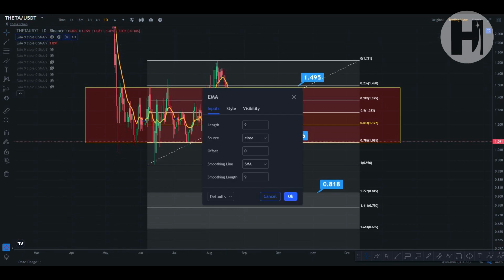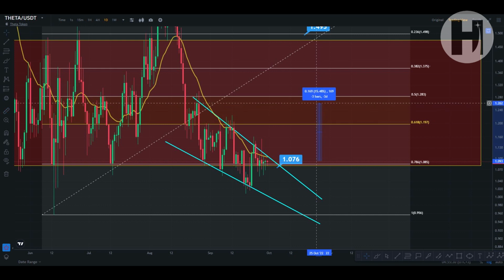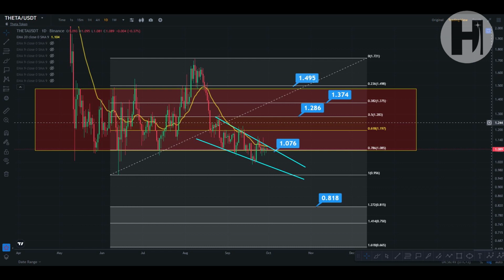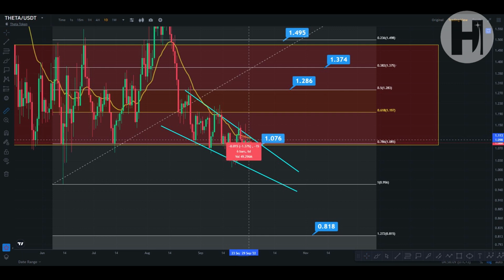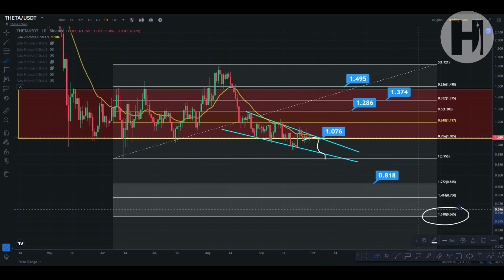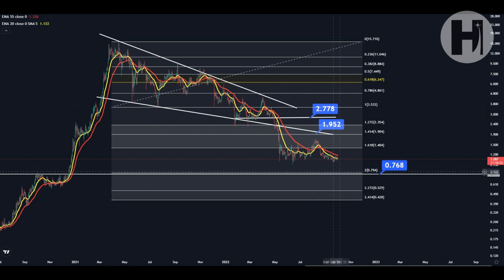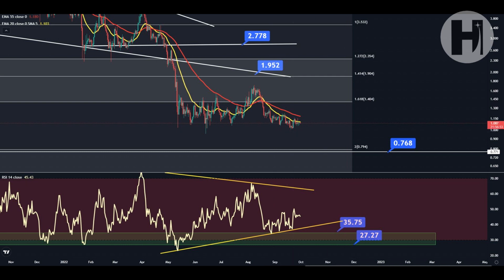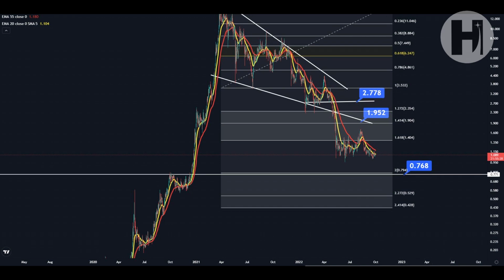THETA - THETA TOKEN TECHNICAL ANALYSIS AND PRICE PREDICTION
►USDT(trc20) - TVfTnUDcSqkBcYPrLbtowcCmaTyDWZhRYz